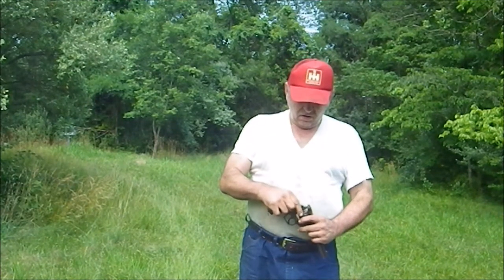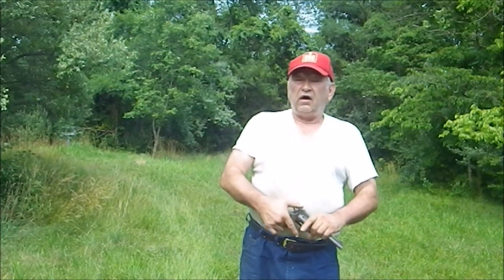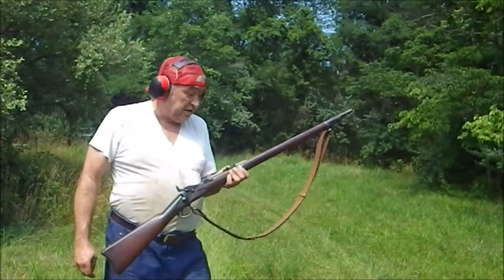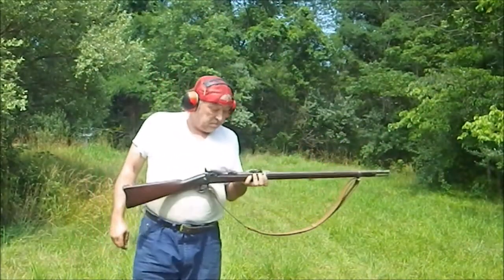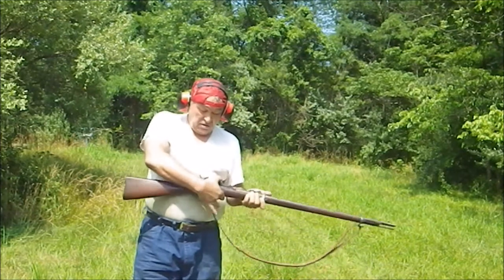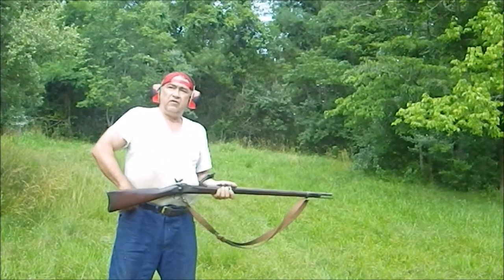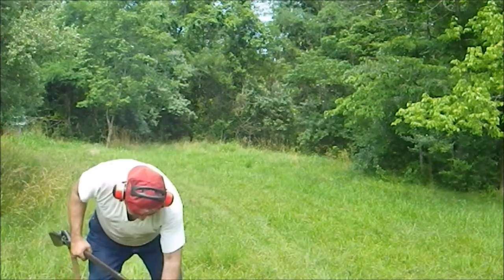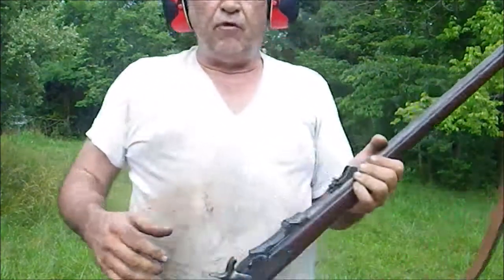Testing 45 Colt in an 1873 45 70 Trapdoor rifle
This video is in response to a comment in the comment category of , an InRangeTV channel video about the Schofield.   My speculation is that a cavalry trooper finding himself with only .45 Colt ammunition, a Schofield revolver, and his .45-70 is not dead in the water if hostiles are attacking.  The twist rate of the Springfield .45-70 rifle & carbine is compatible with the twist rate of the .45 Colt.  My thought was he could simply load his .45-70 with .45 Colt ammunition and it should fire just fine.  Some disagreed.  Hence this demonstration and proof of concept test.
This demonstration is ruined a little bit because this was the first time I had actually fired this particular .45-70 antique and only during the firing was it discovered the shell extractor is very badly worn, such that it won'treally extract anything and shells have to be plucked out by fingernail or shoved out with the ramrod.
Nevertheless, here you see successful firings of multiple .45 Colt cartridges in the .45-70 rifle.